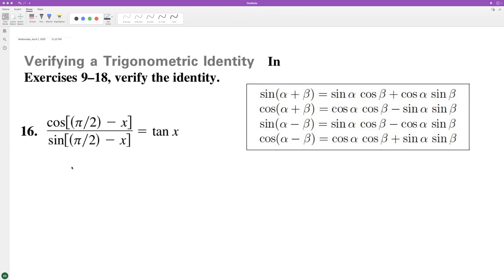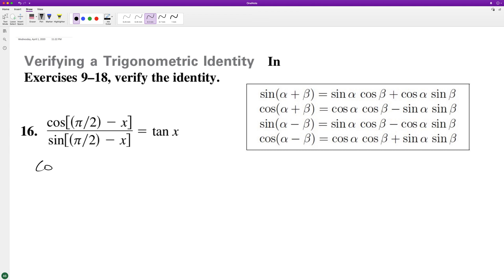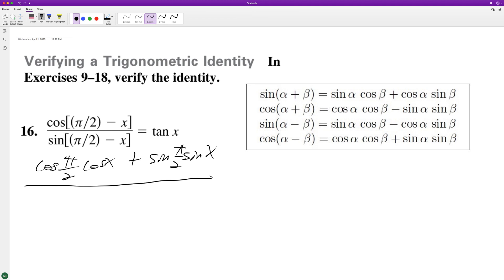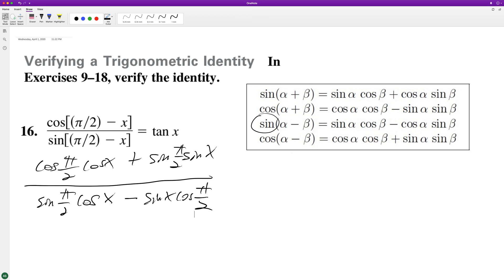verify cos[pi/2 - x] / sin[pi/2 - x] = tan(x)